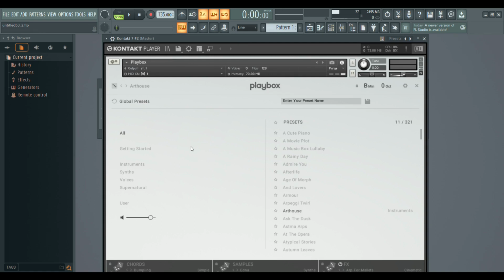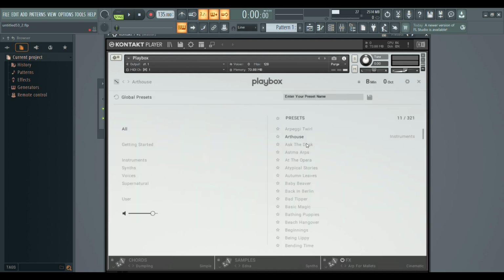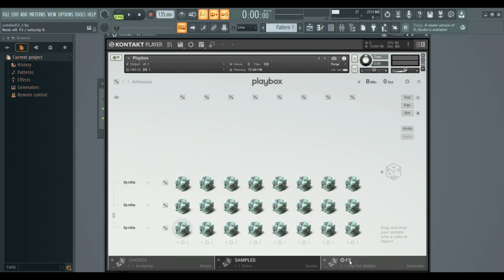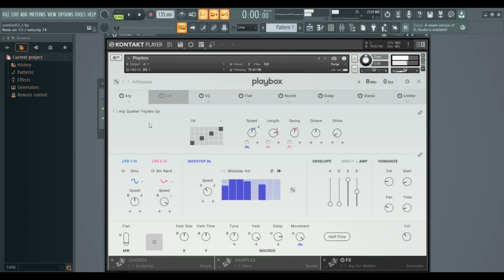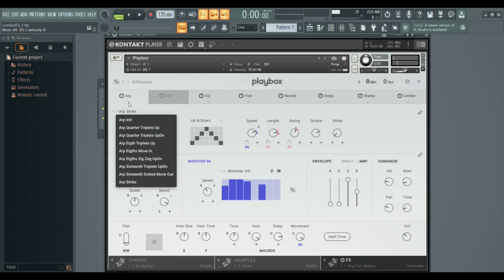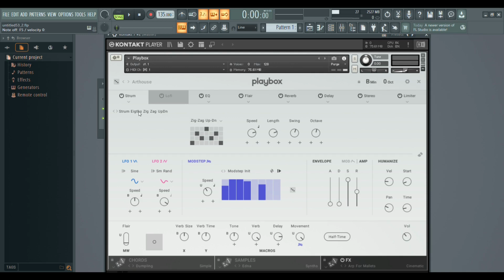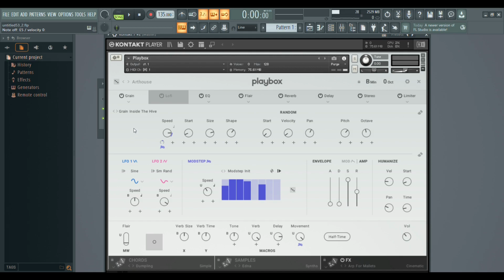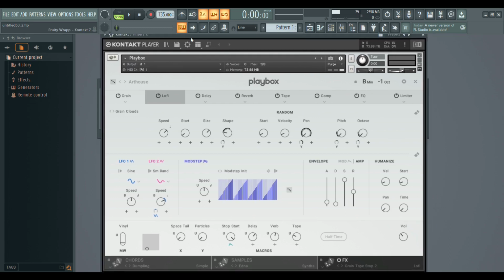From Scratch - How to Start a Track (Episode 1)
In this series, I will discuss the inspirations behind building the foundation of a track. I'll explore different plugins, sound sources and the many ways to shape sound and create new sonics.